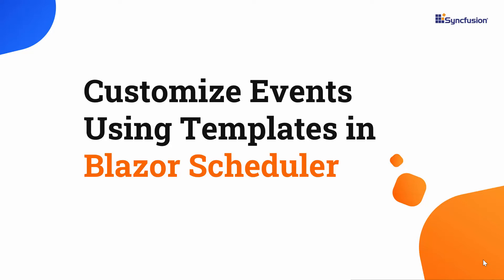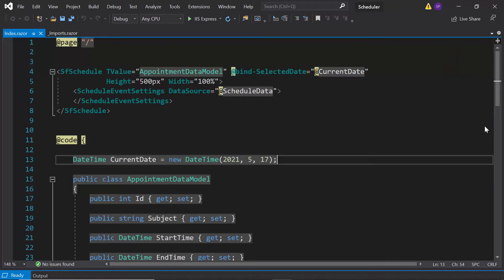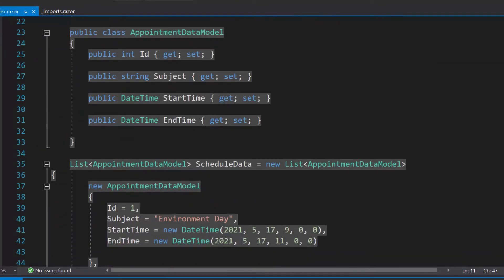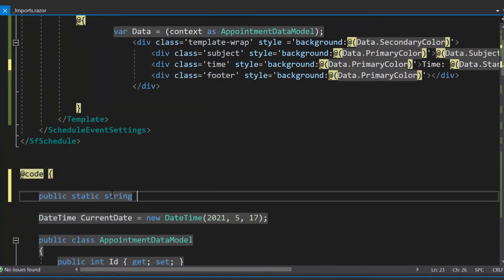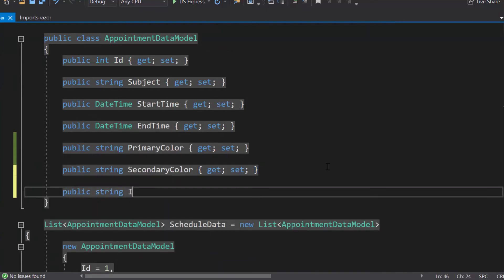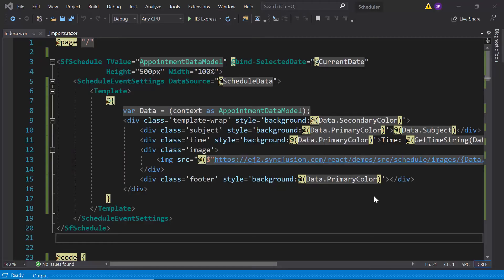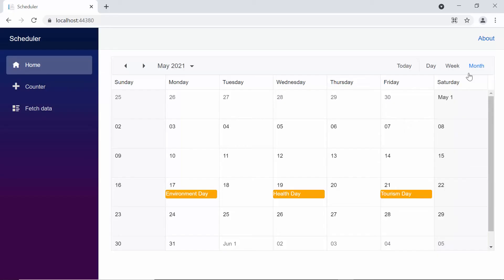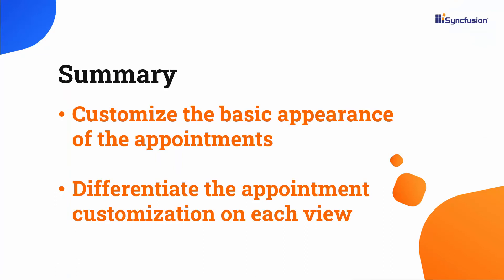Customize Events Using Templates in Blazor Scheduler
Learn how easily you can customize events using templates in Syncfusion’s Blazor scheduler.

To find out how to add a basic Blazor scheduler to your Blazor application, watch:

Add a Blazor Scheduler to the Blazor Server App Using VS Code

Bind Appointment Data to the Blazor Scheduler [Getting Started - Part 2]

In this video, you will learn how to customize scheduler appointments generically for all views. You will also learn how to set different appointment customizations for each view and how to customize events with complex designs.

TRIAL LICENSE KEY:
If you need a trial license key, you can start your Blazor trial from under your Syncfusion account and then get your trial license key from the downloads page.

Check to see if you are eligible for a free license for all our Syncfusion products on our Community License page.

BOOKMARK DETAILS
[00:00] Introduction
[01:13] Customize events using templates
[03:03] Add images to events
[05:24] View specific event customizations